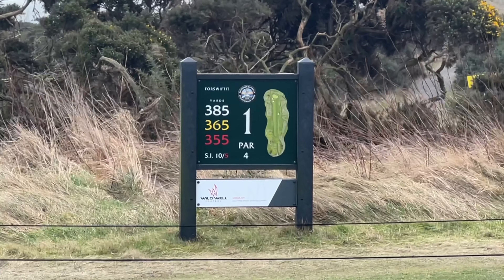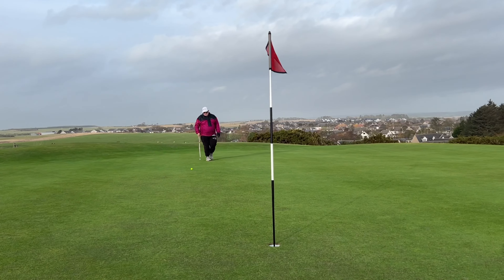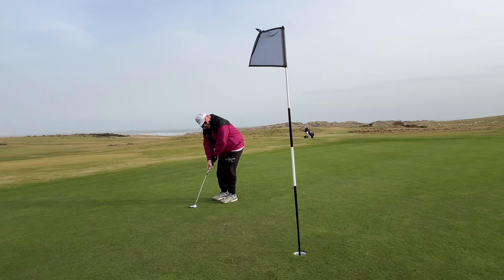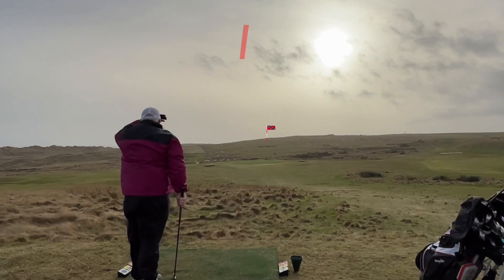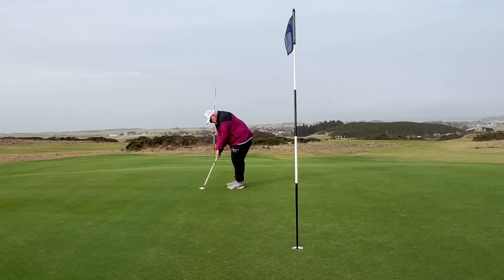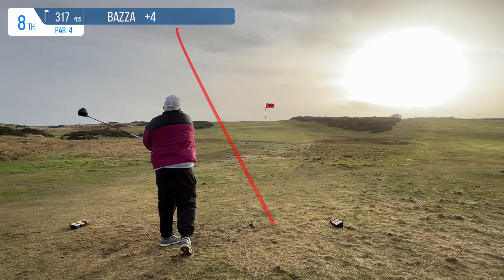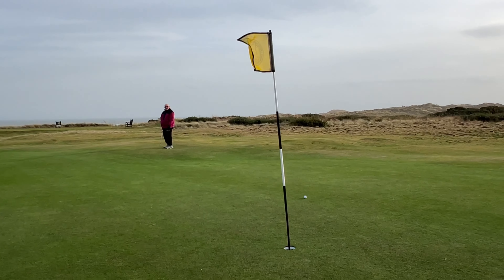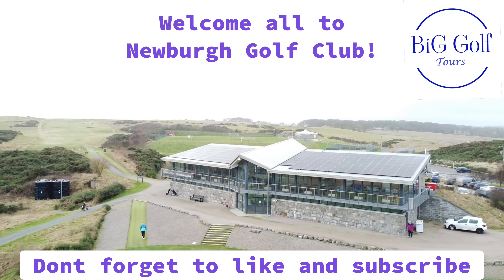Crazy windy! Front 9 hidden gem! @NewburghGolf ​⁠Newburgh Golf Club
Check out this amazing golf course we stumbled upon - and we're thrilled we did! With new management taking the reins at ​⁠, we're revamping and revitalizing every aspect of this stunning course. The potential here is immense!
@ogvtaproom5916  have just taken over at  @newburgh-on-ythangolfclub1193
This years tournaments
June 26 2024 – YouTube Golf Scottish Open Strokeplay Handicap
July 20, 2024 - Women's British Open BiG Golf Ladies Day!
October 2, 2024 - BiG Golf Championship Day
Located just 15 minutes north of Aberdeen, right by the coast and alongside Trump International, the scenery alone is breathtaking. And guess what? We've already started investing in top-notch facilities like a brand-new simulator, revamped clubhouse, and upgraded bar and kitchen.

Plus, we're offering special deals and packages for accommodation on-site. Join us for a round, a match, or even a tournament - let us know if you're interested!

And hey, don't miss our next video - there's some major news dropping! Keep following us for more updates.